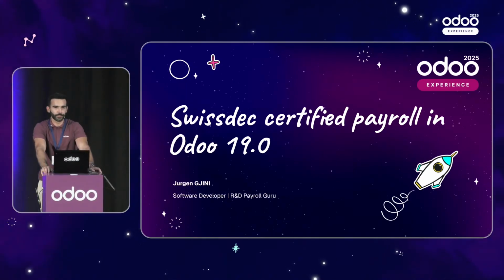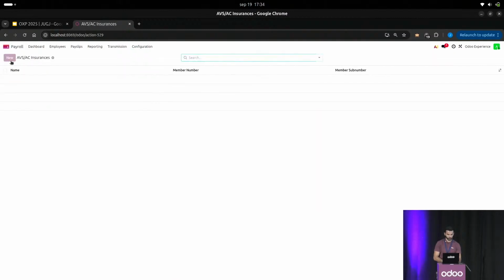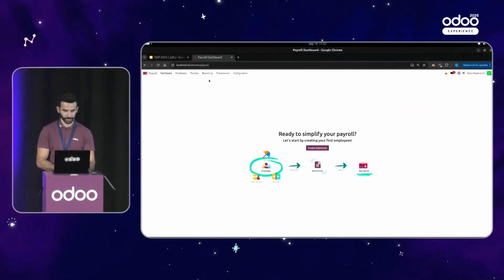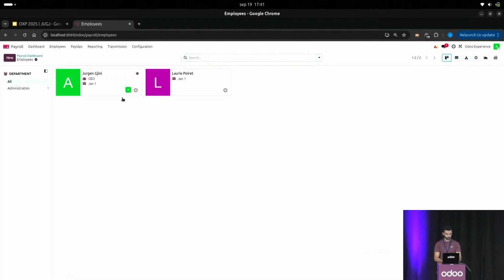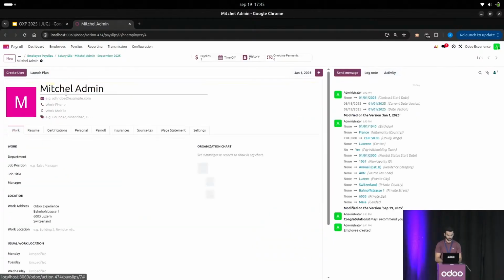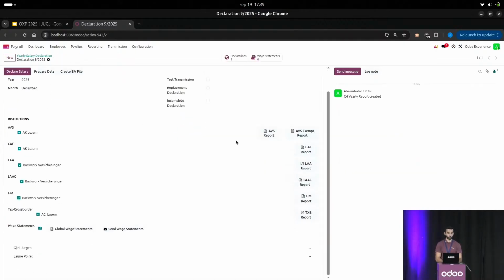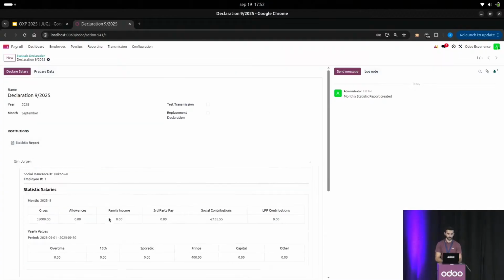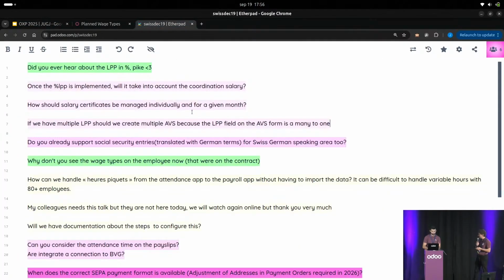Swissdec certified payroll in Odoo 19.0